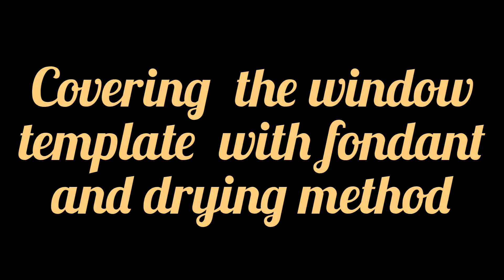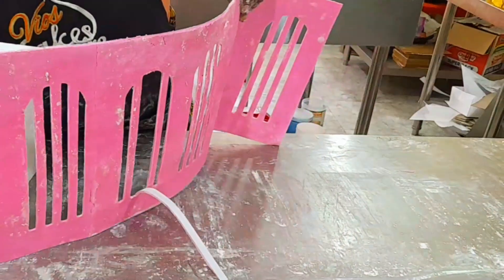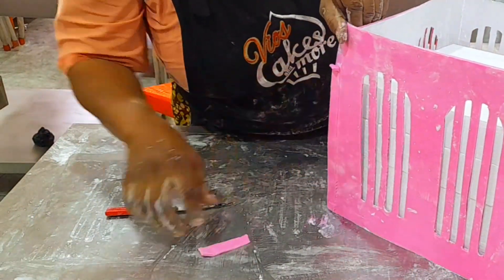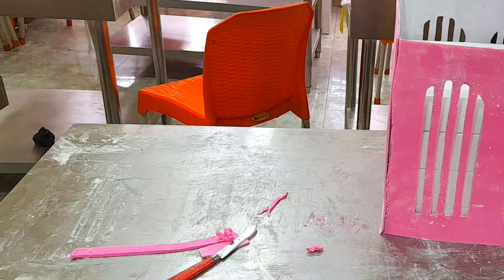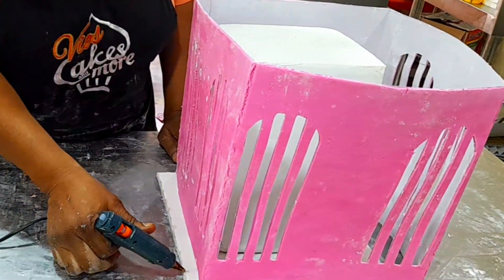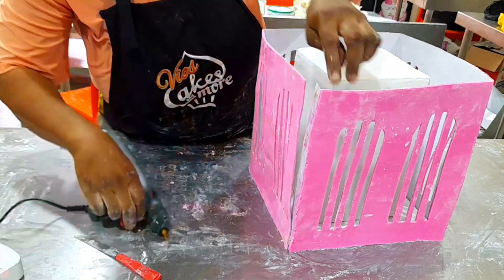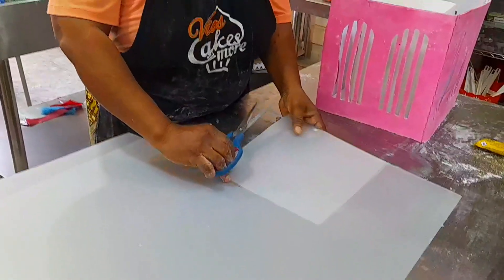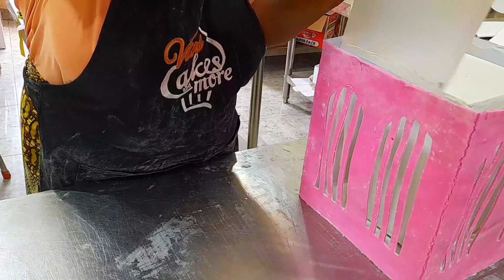how to make mini castle cake 5. covering the window template, adding blind and setup.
A whole  new idea